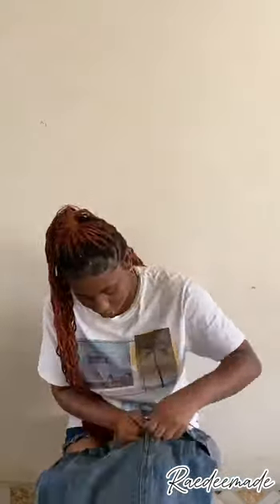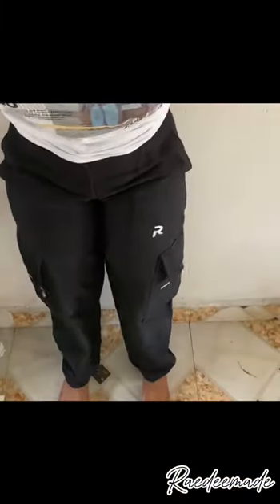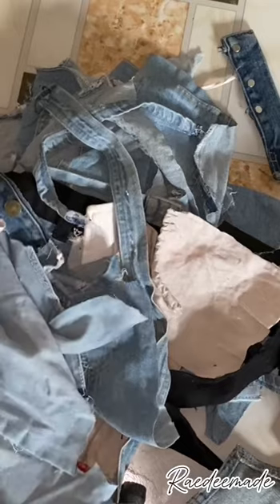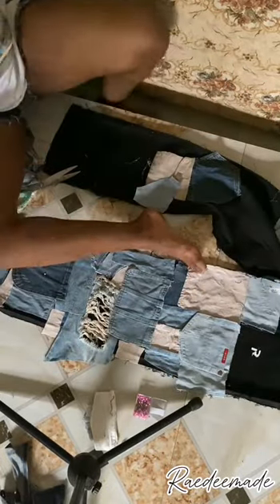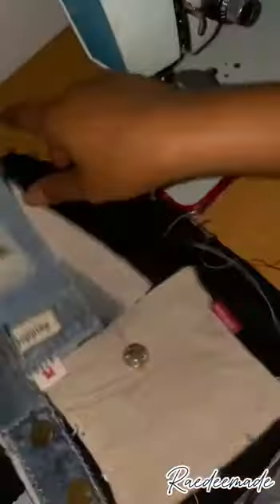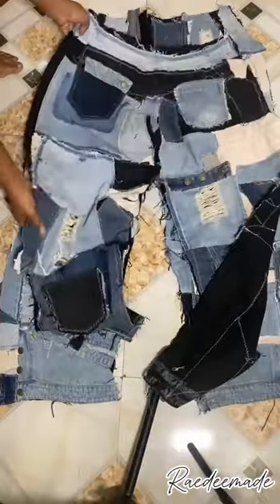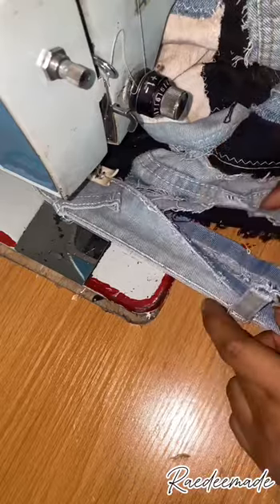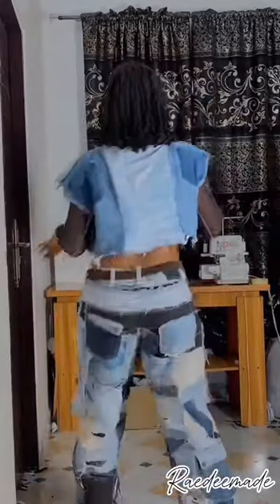DIY PATCHWORK CARGO JEANS TROUSER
Its a simple but detailed video on how to transform your old jeans to something new, different and creative.